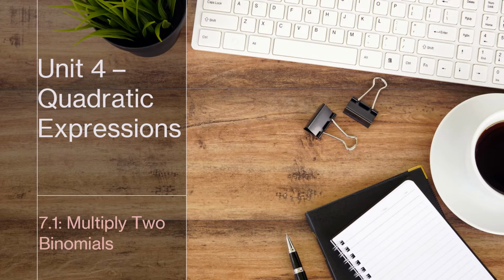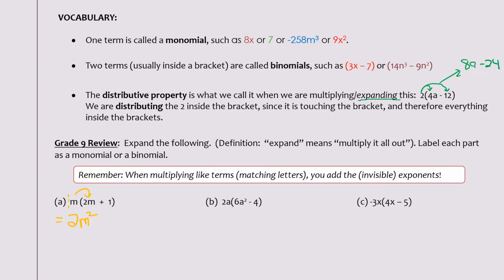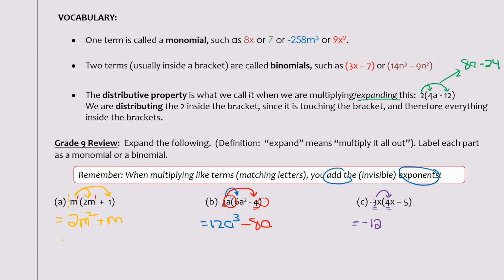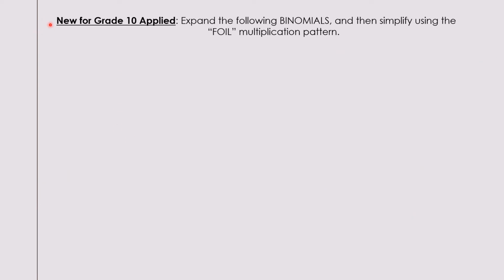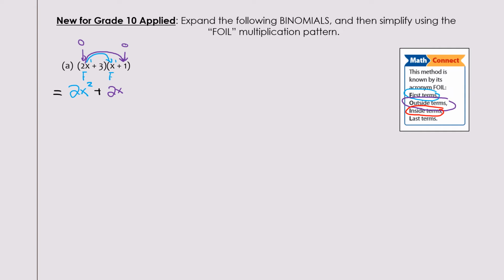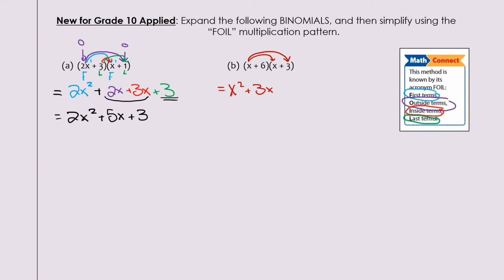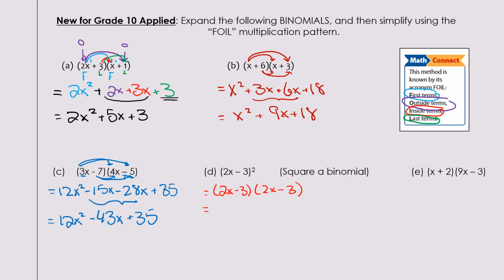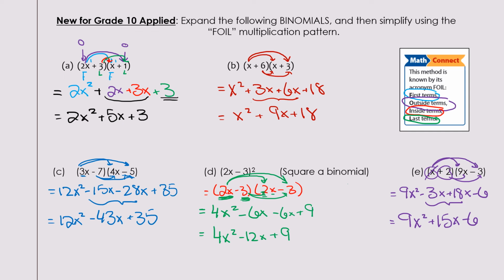Multiply Two Binomials (MFM2P1: 7.1)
Learn the difference between a monomial and a binomial, and how to properly multiply them. FOIL is summarized as well.